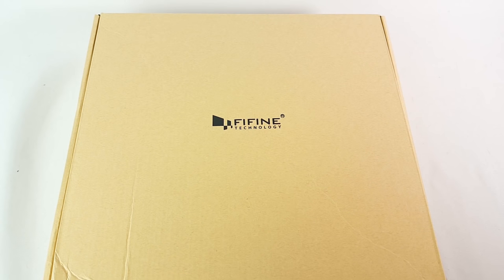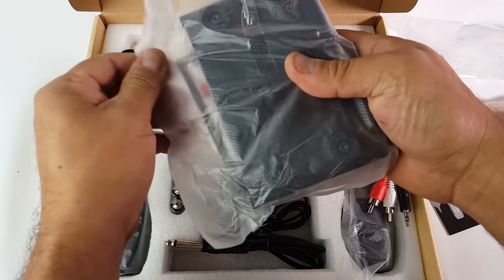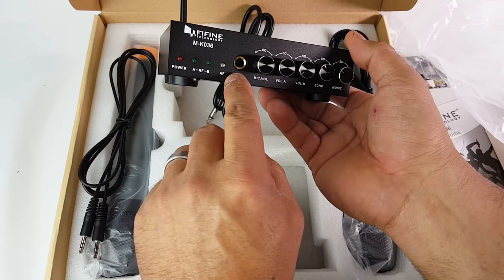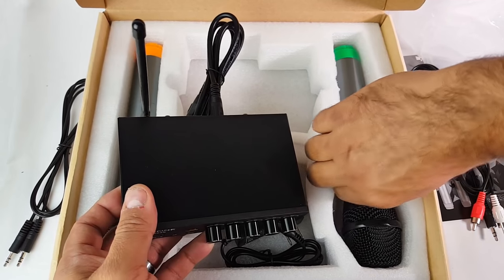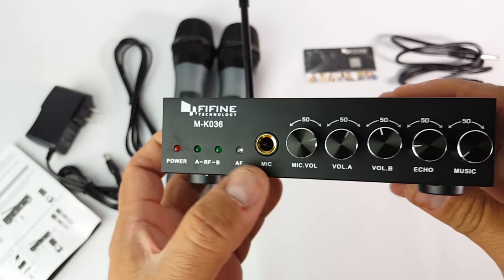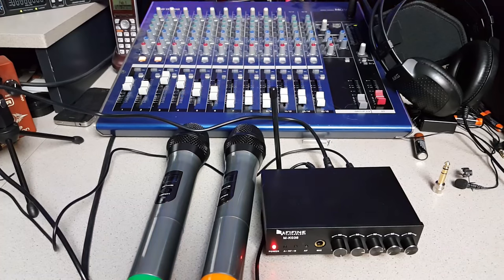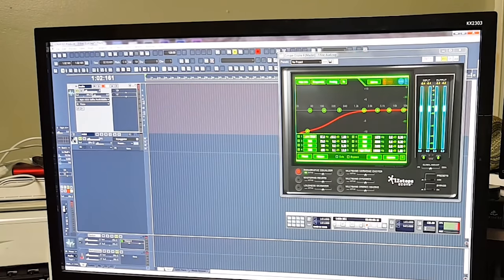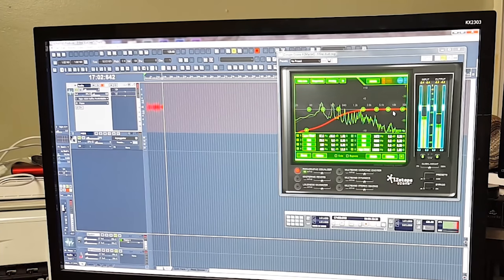Review and How to of Fifine Dual Channel Wireless Handheld Microphone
2 Channel Receiver with 2 Microphones
Individual volume controls on each Channel.
One 1/4" Mixed output and one 3.5mm jack Individual output.
Carrier Frequency: UHF 672.5~684.5MHz .
Ideal for bars, clubs, auditoriums and places of worship